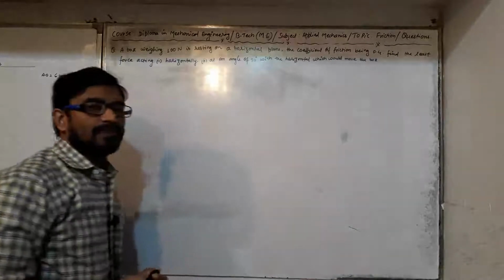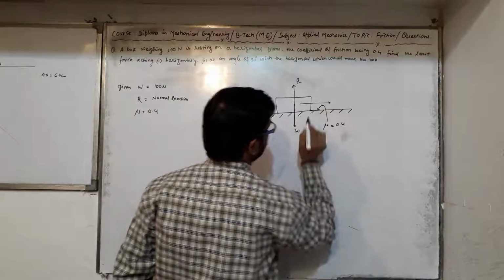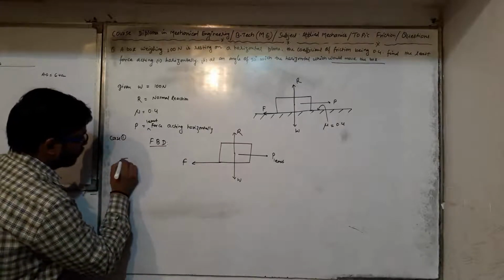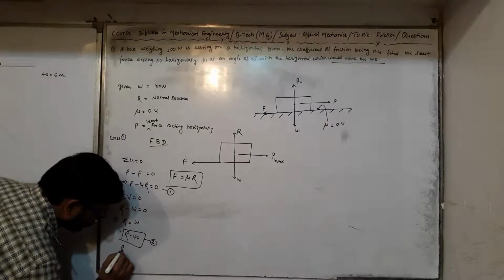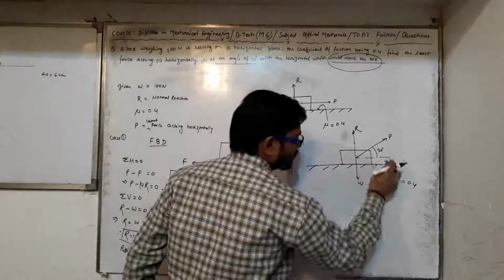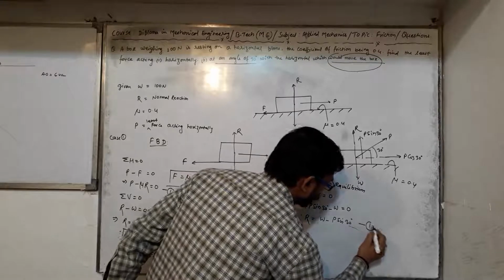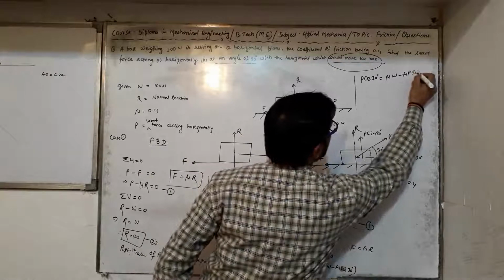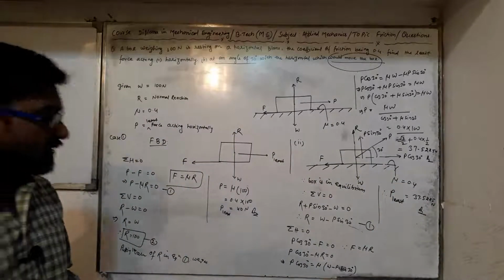Friction II Practice Question II Part 2